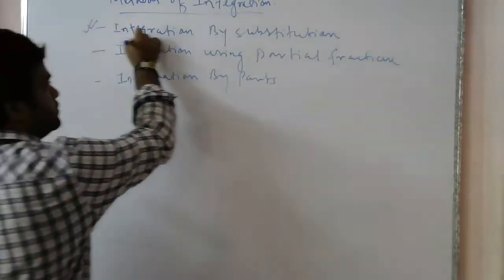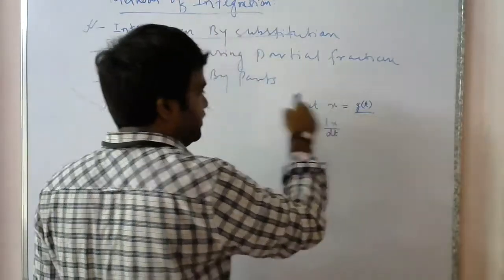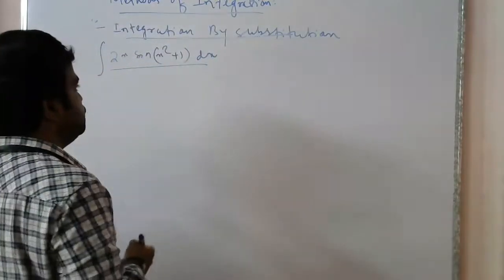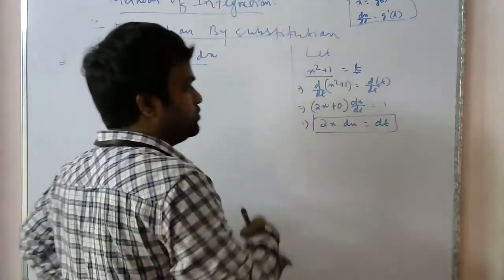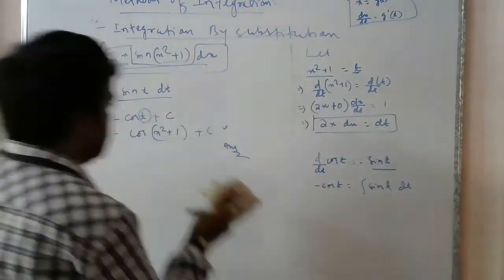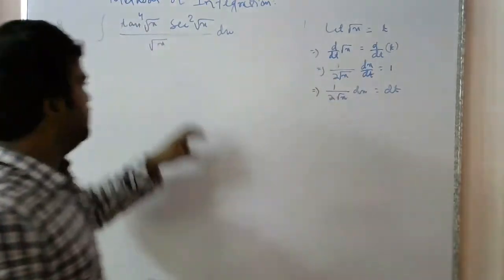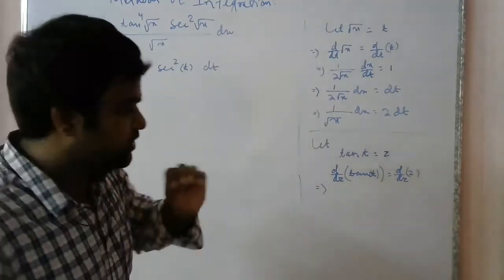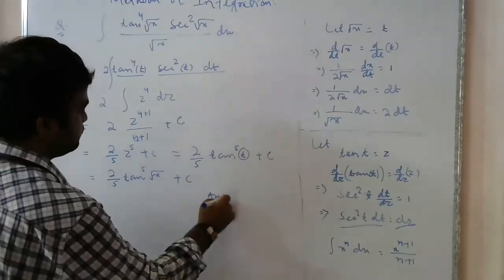Integration by substitution - concept and solved examples